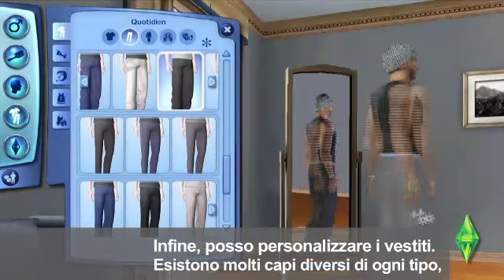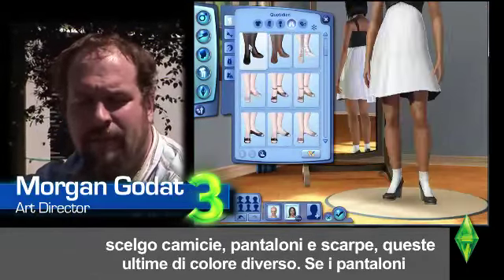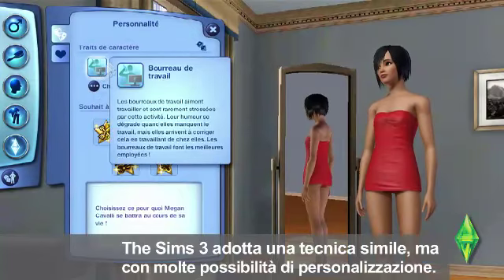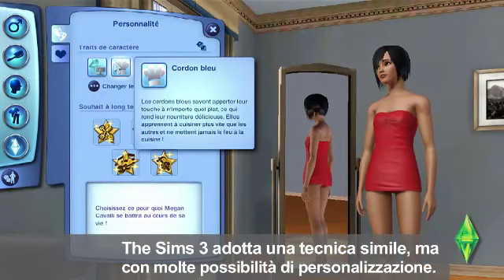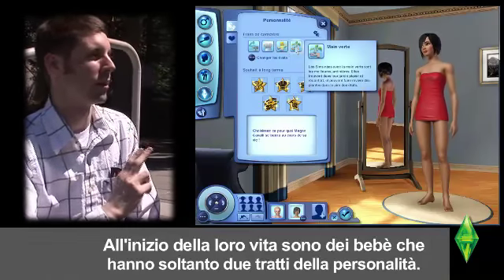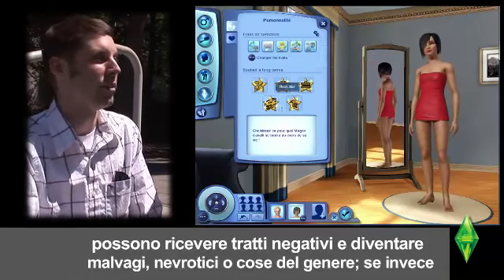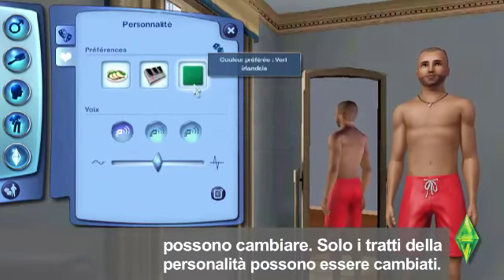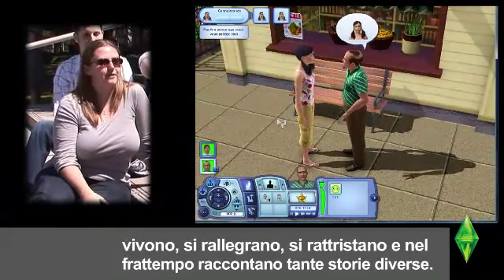The Sim 3 - Webisode 5 - Come si crea un Sim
Ben Bell ci spiega come creare un Sim e come modificare tutti i tratti della personalità! IMPERDIBILE!